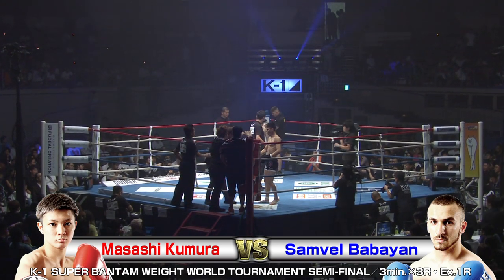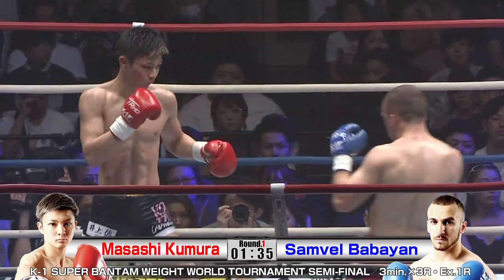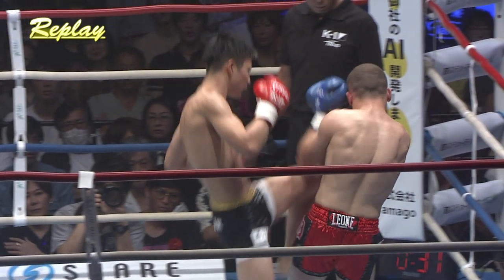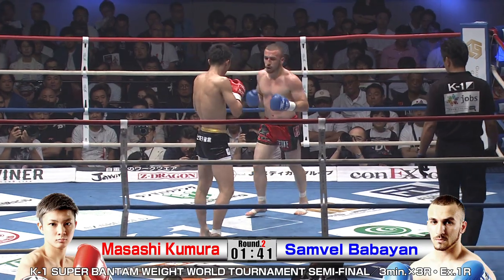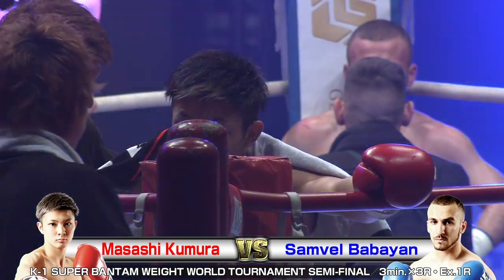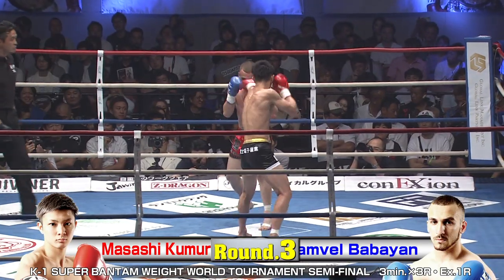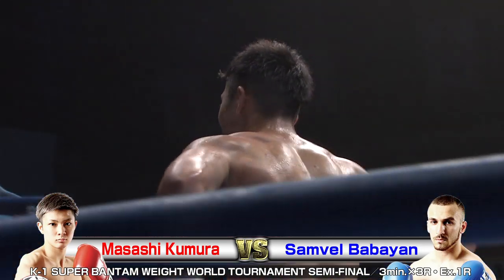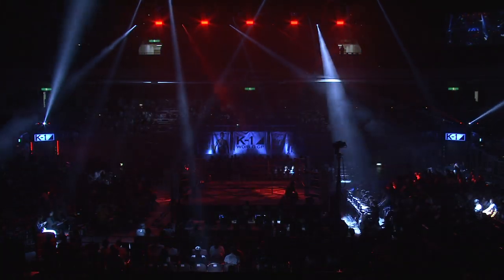Masashi Kumura vs Samvel Babayan/19.6.30.RYOGOKU／K-1 SUPER BANTAM WEIGHT WORLD TOURNAMENT SEMI-FINAL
K-1 WORLD GP 2019 JAPAN
K-1 SUPER BANTAM WEIGHT WORLD TOURNAMENT
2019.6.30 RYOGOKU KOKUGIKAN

（COMMENTARY）
Brian Mcgrath
Phillip Bennett